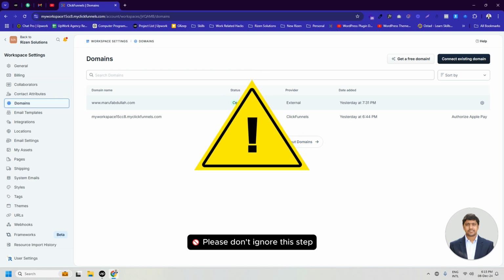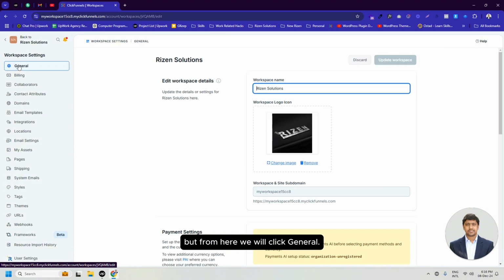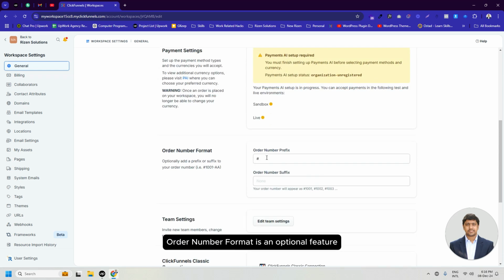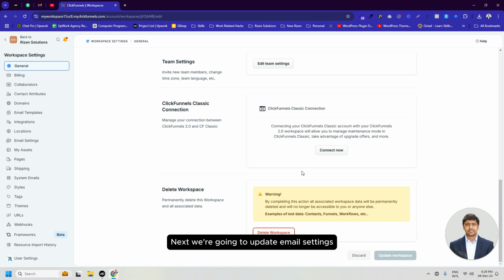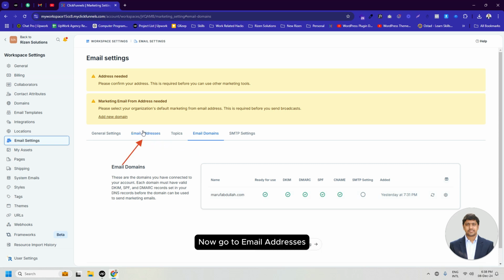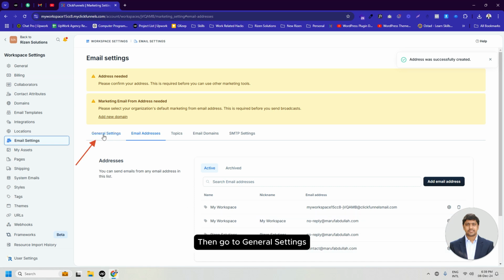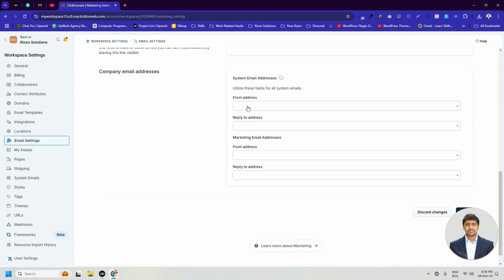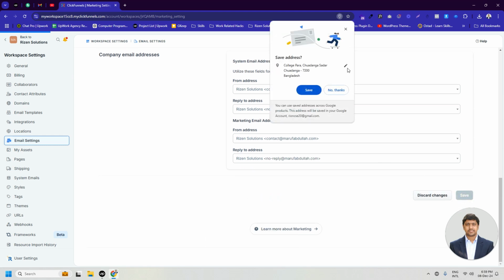ClickFunnels 2.0 Workspace and Marketing Email Settings🚨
In this ClickFunnels 2.0 video, we discussed general settings and marketing email settings. Don't skip the video, it's an important setting of your ClickFunnels 2.0 account.